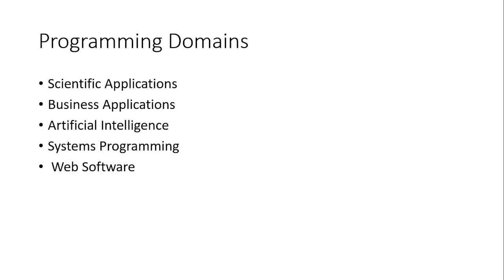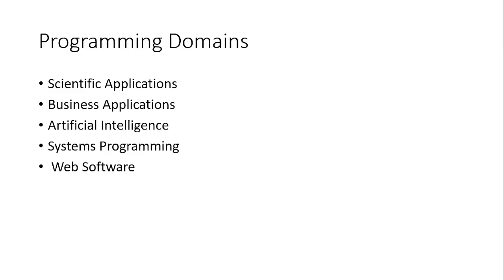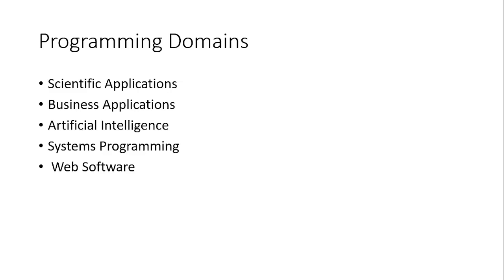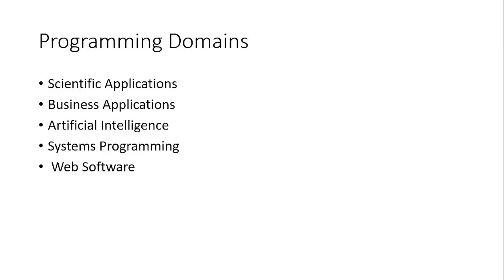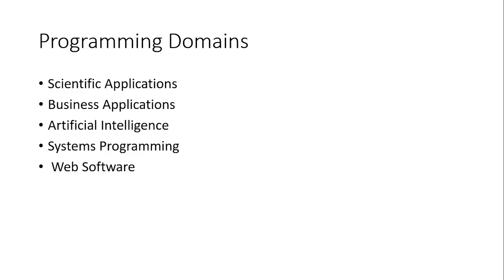PM Mod1 Lec02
Programming Domains